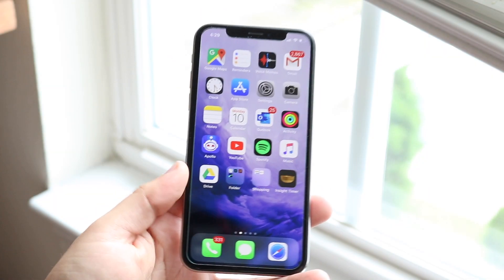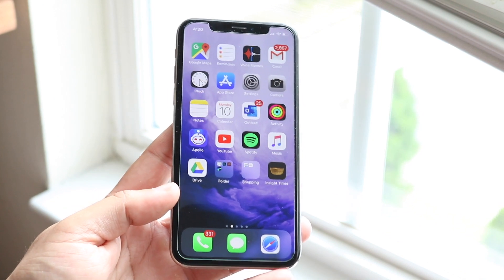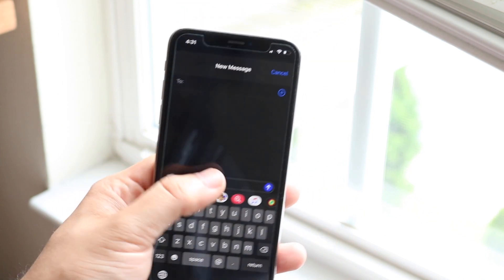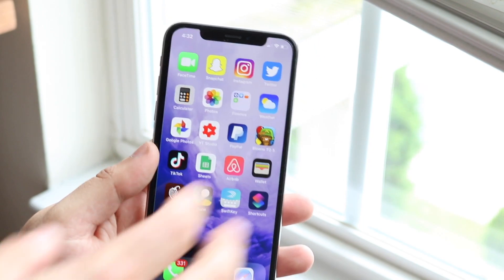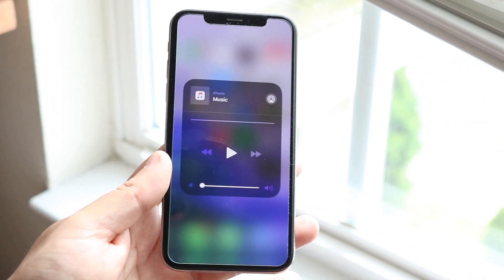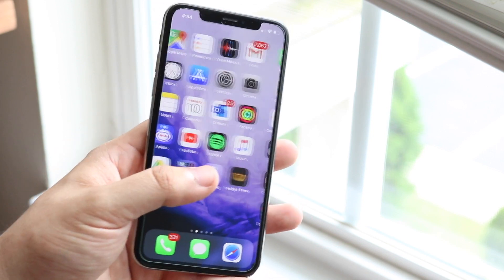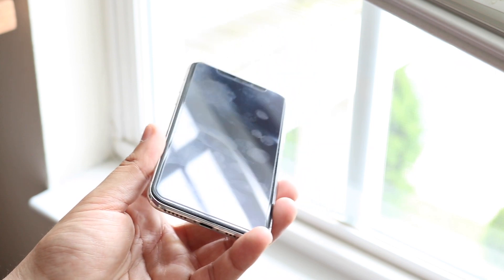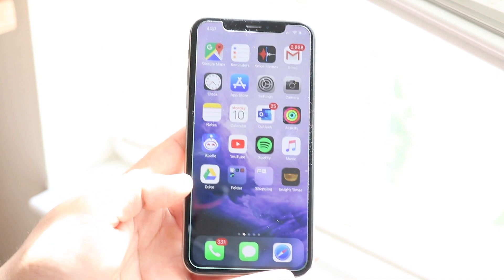iOS 13: One Week Later!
iOS 13 has been out for a week so far, so how has it held up so far? Let’s find out!